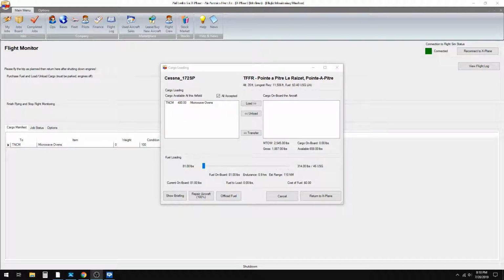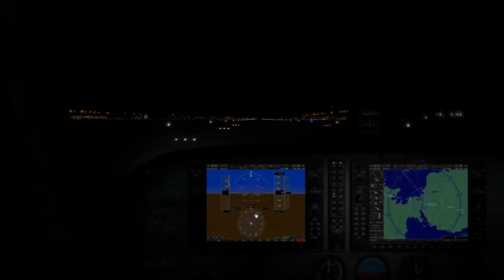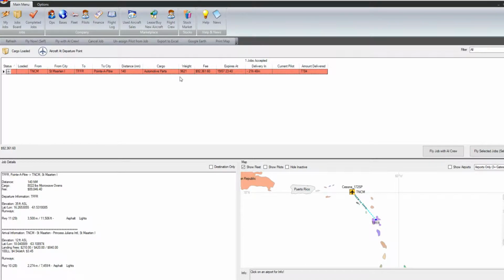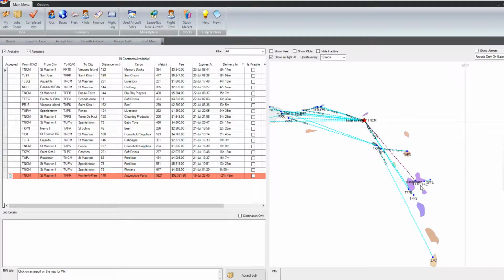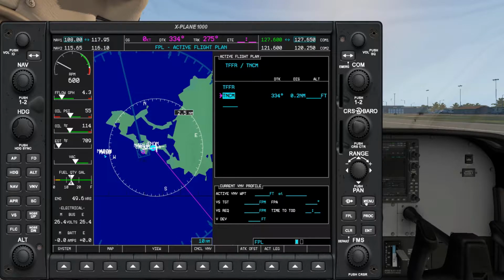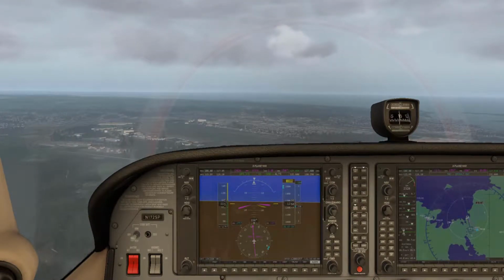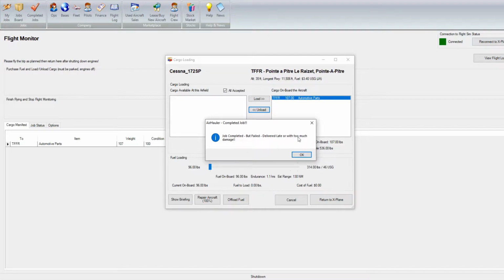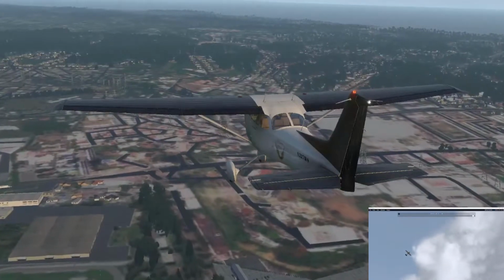AirHauler 4 X Plane The Grind Part #2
So, we conclude the Grind, which took three days and yet I was unable to successfully complete the 2 missions. It was a true grind but great fun. Enjoy.